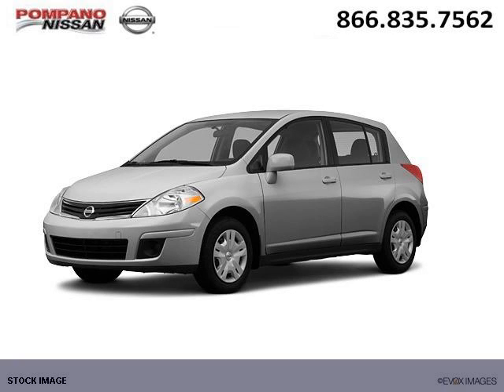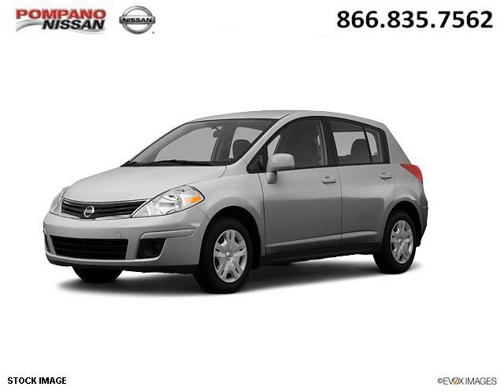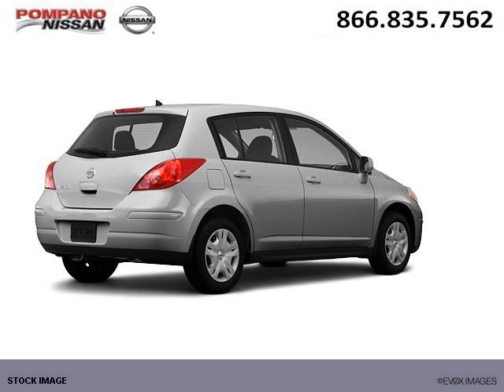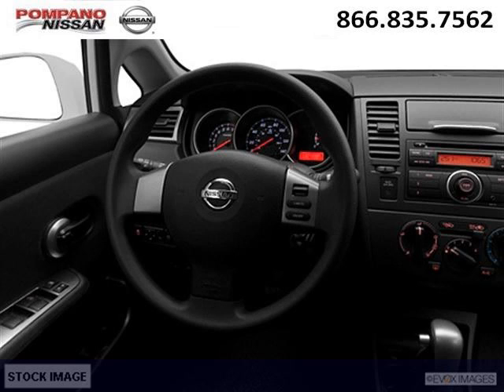2012 Nissan Versa Boca Raton FL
2012 Nissan Versa 1.8 S; 4 Cyl., 4 Speed Automatic, null; Mileage: 3;